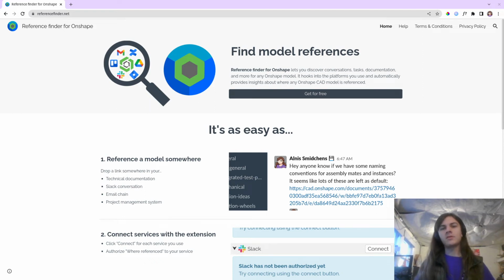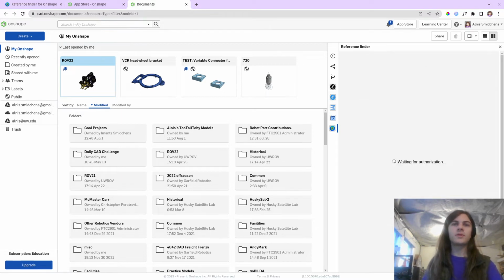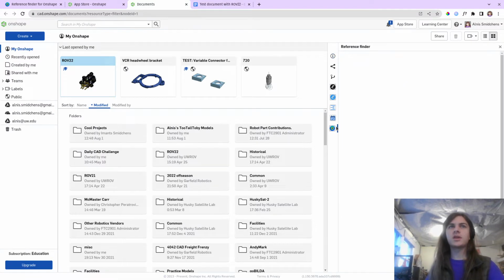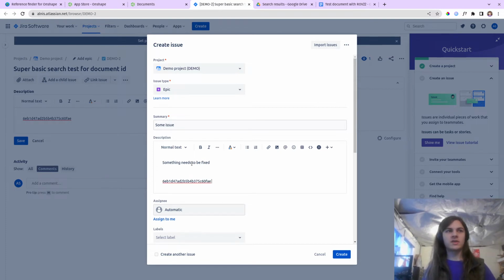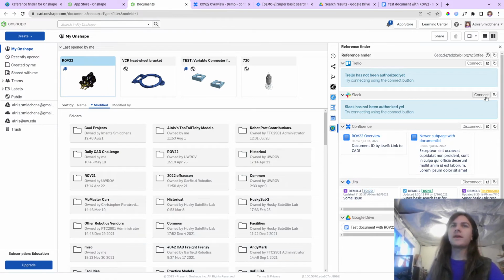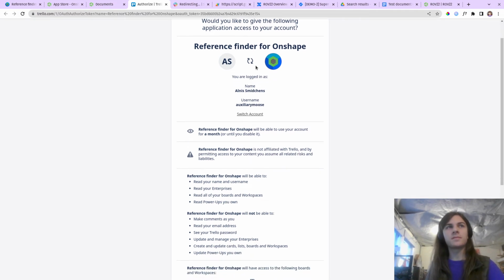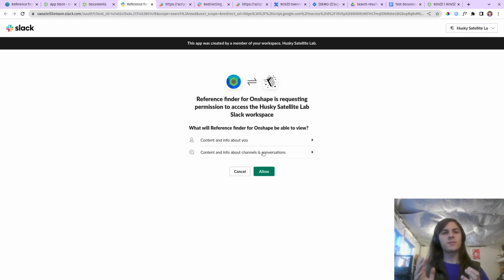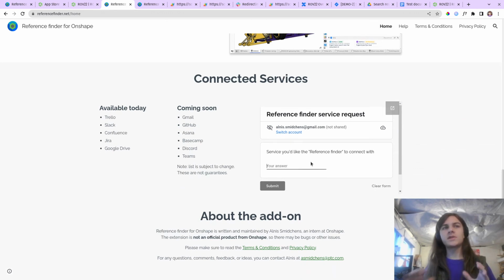Reference Finder for Onshape Free Extension: Intro Guide and Tutorial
Reference finder for Onshape is a free extension that automates finding references to Onshape CAD models in external systems. This quick introductory guide and tutorial shows you how to set up and use the extension.

Reference finder automatically finds mentions of any Onshape document in Trello, Slack, Confluence, Jira, and Google Drive, presenting it all in one place in a quick and easy sidebar.